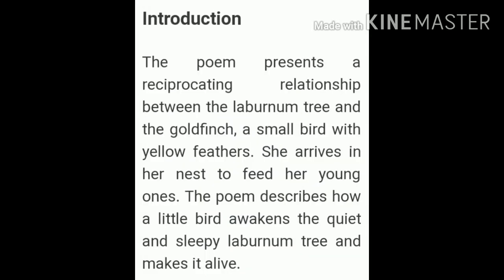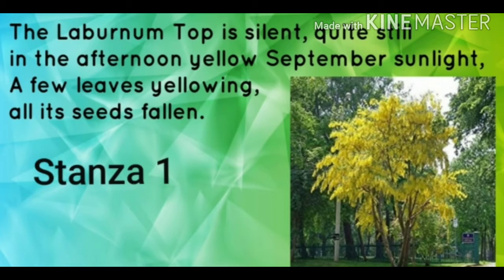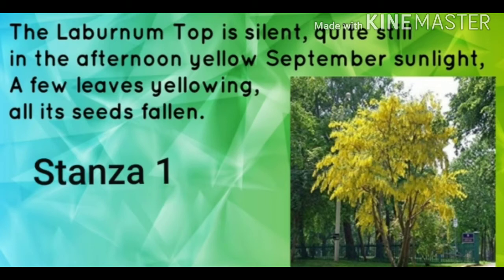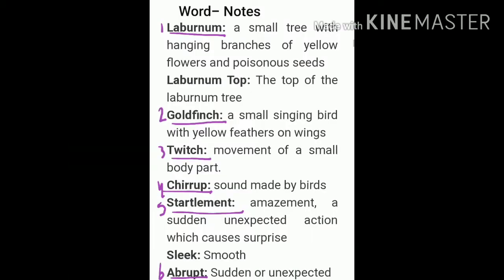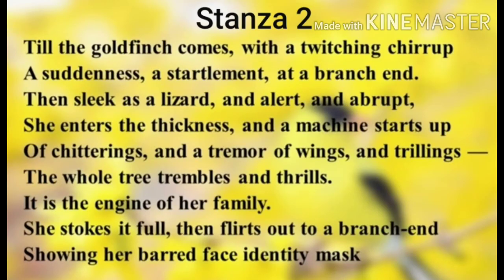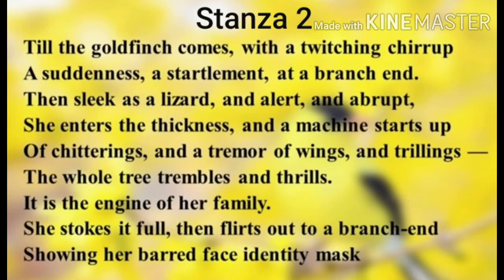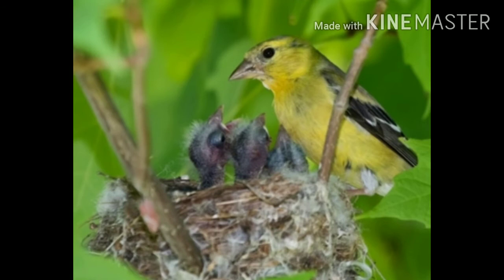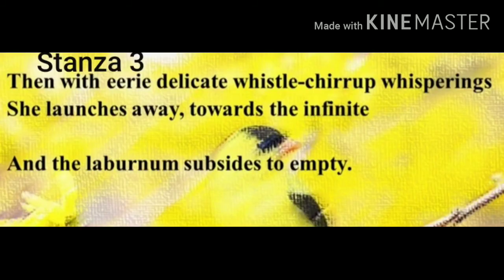THE LABURNUM TOP,CLASS XI,●Full summary●